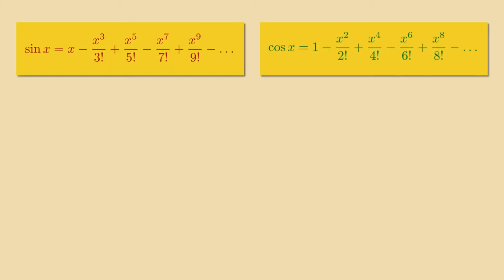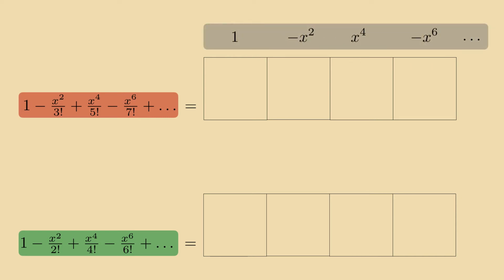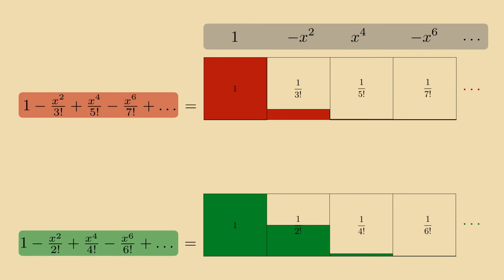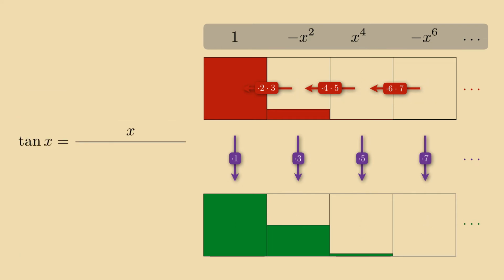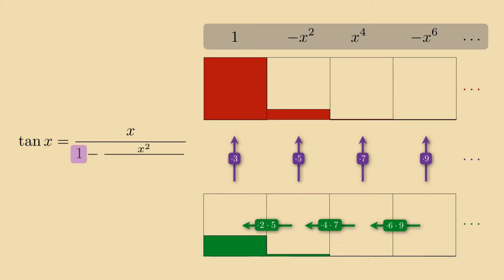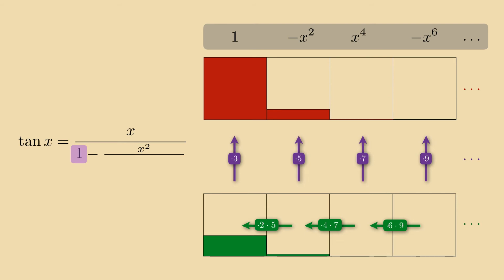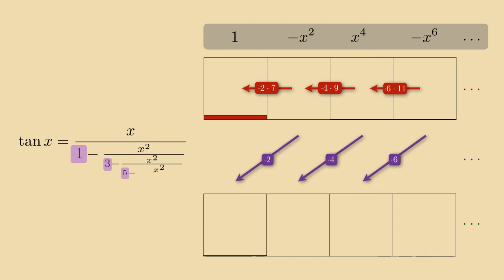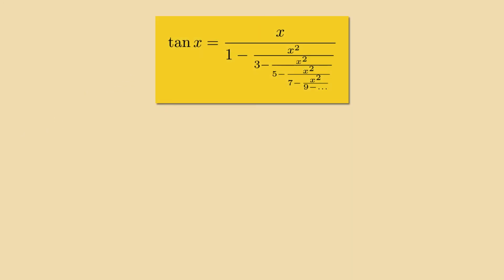π is irrational (part 4: Formula for tangent)